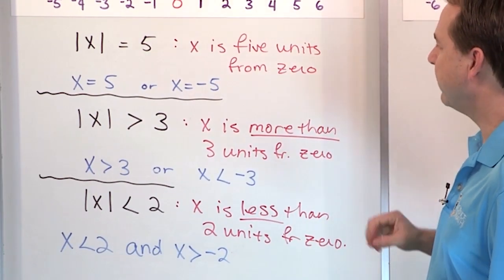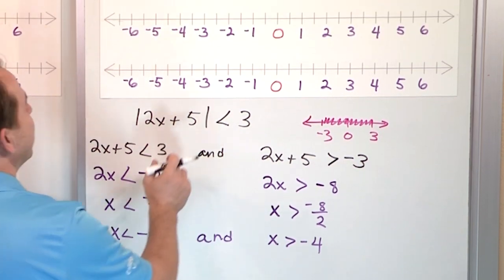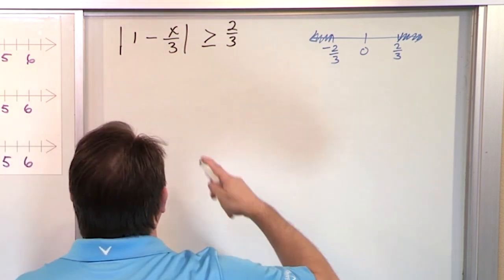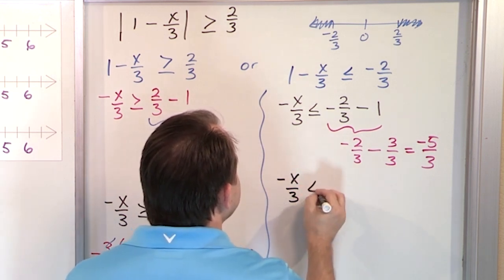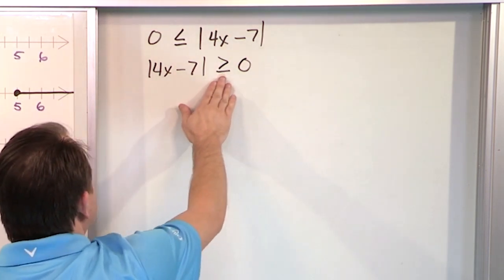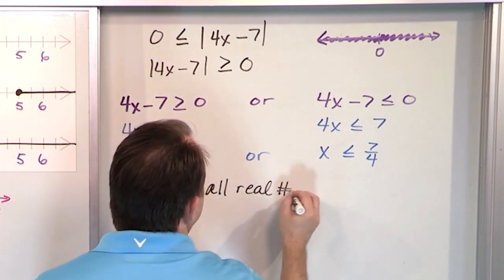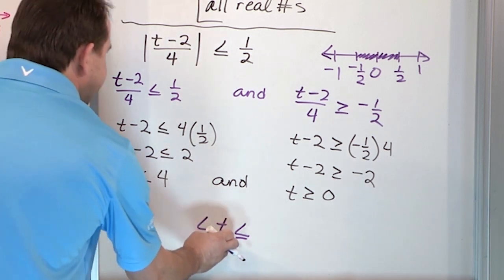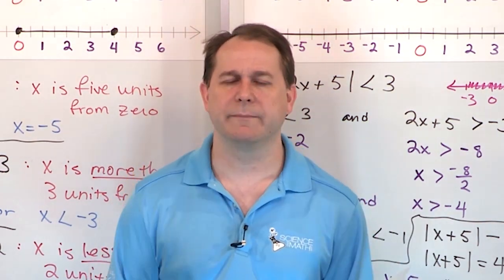Learn Algebra: Solving Absolute Value Inequalities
In this video, we delve into the realm of absolute value inequalities, exploring their properties and solving techniques. Absolute value inequalities often appear in various mathematical contexts, demanding a clear understanding of their intricacies. We dissect the concept of absolute value and how it translates into inequalities, offering comprehensive explanations and step-by-step solutions.

Throughout the video, we cover different types of absolute value inequalities, from simple linear inequalities to more complex quadratic ones. We illustrate how to graph absolute value inequalities on a number line and discuss the significance of critical points in the solutions.

Moreover, we tackle real-world scenarios where absolute value inequalities arise, demonstrating their relevance in practical applications such as physics, economics, and engineering. By the end of this tutorial, viewers will have a solid grasp of absolute value inequalities and the confidence to tackle problems involving them.

Whether you're a student learning the basics or someone seeking a refresher on this topic, this video provides a valuable resource for mastering absolute value inequalities. Join us on this mathematical journey as we unlock the secrets behind these intriguing mathematical expressions.